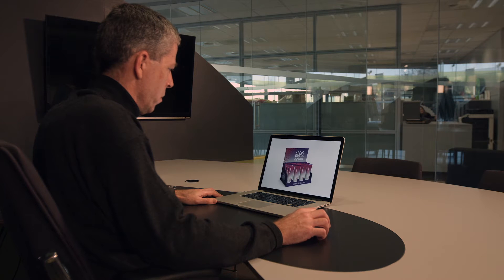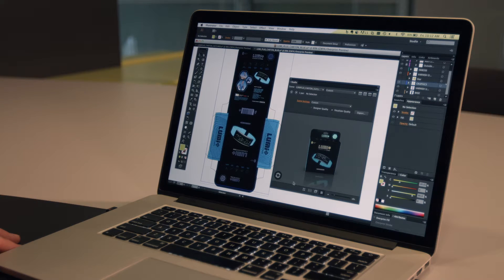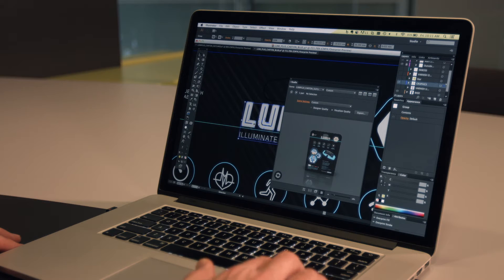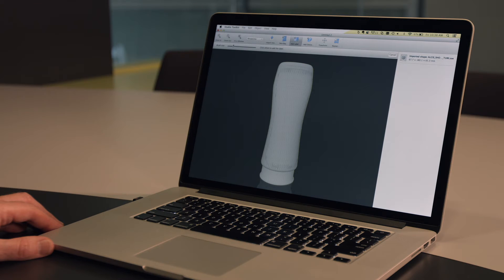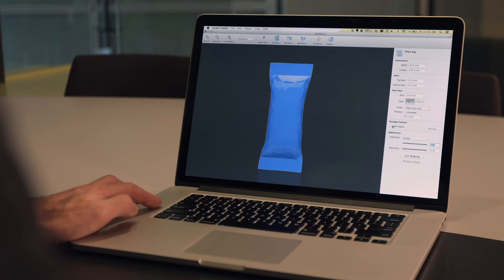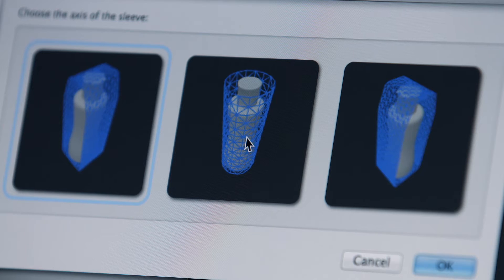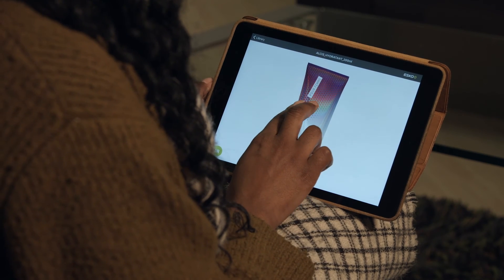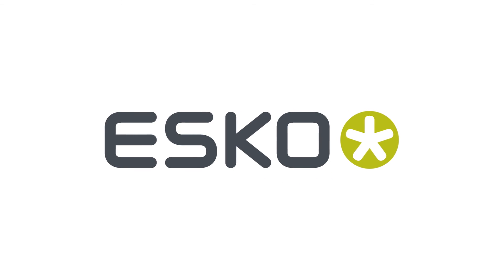Design your packaging artwork in 3D with Studio Advanced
Studio brings 3D packaging design to your desktop.

Studio eliminates all the guesswork on what the final packaging design looks like, allowing you to quickly try out different options while you’re still designing.

Create any imaginable packaging shape, and simulate shrink sleeves on any kind of shape with the Studio Advanced bundle.

• Comprehensive 360° view during design process
• Share your virtual mock-ups as images or interactive models
• Eliminate guesswork on the final packaging design